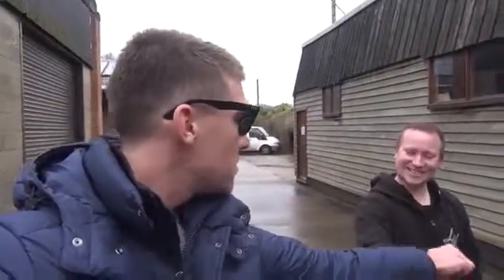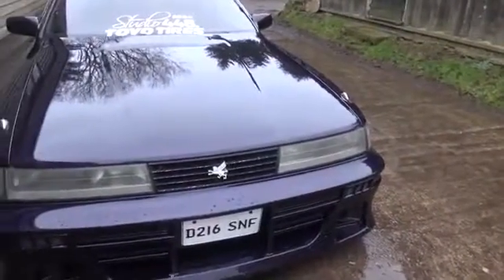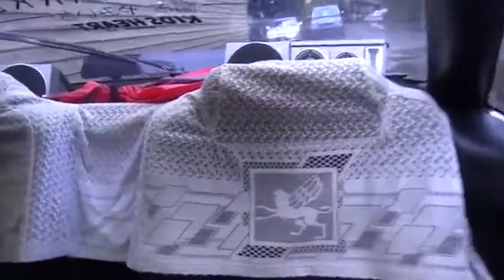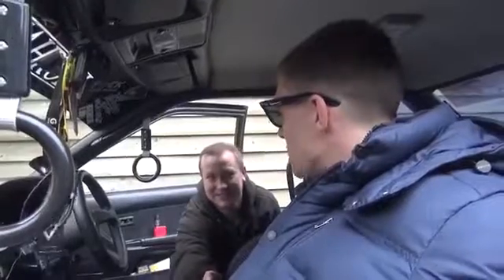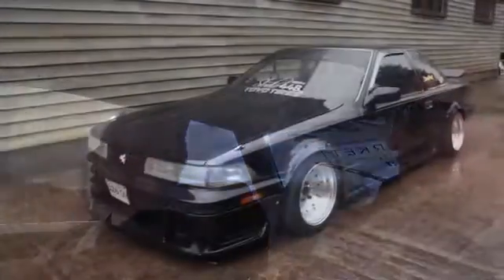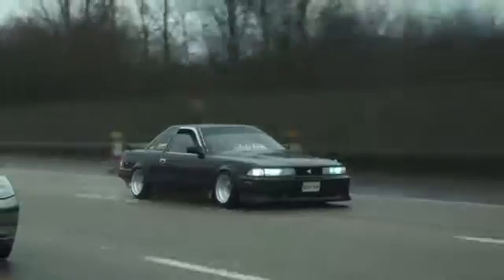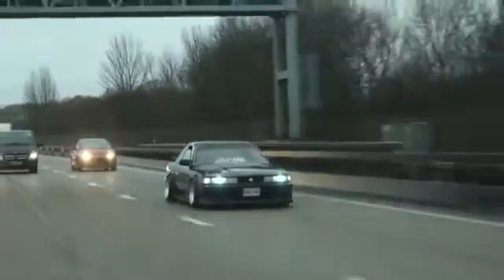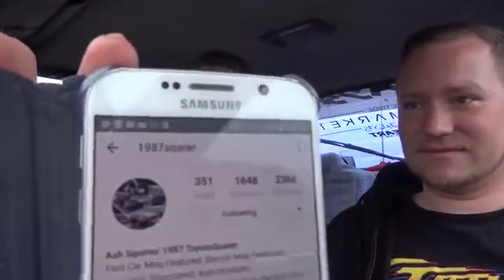Back To The Future Slammed Twin Turbo Toyota Soarer